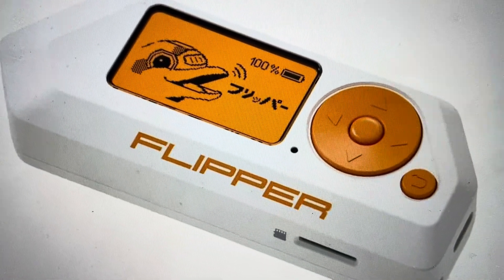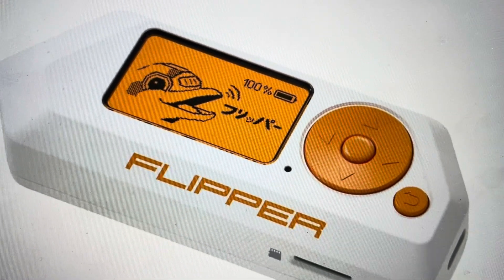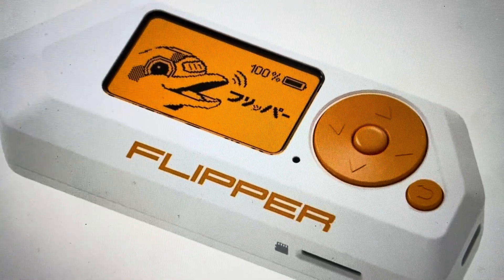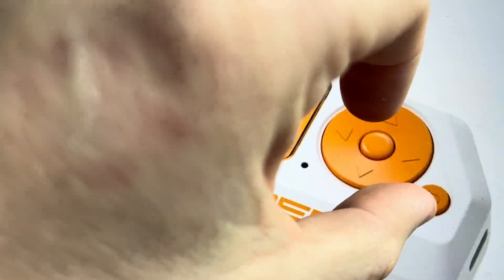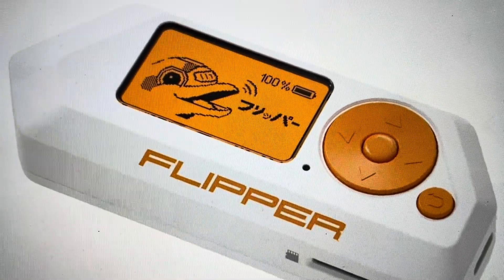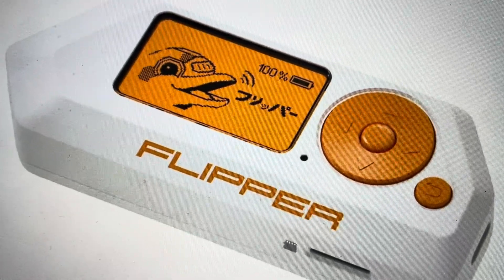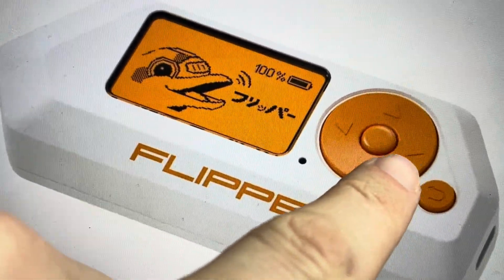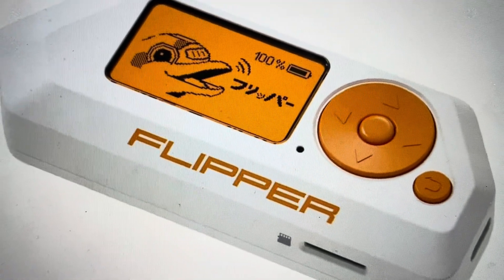How to Hard Reset a Flipper Zero | forgot pin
If you forgot the pincode or passcode to your Flipper Zero, you can hard reset it to its factory default settings which will remove the pin. Here's how.